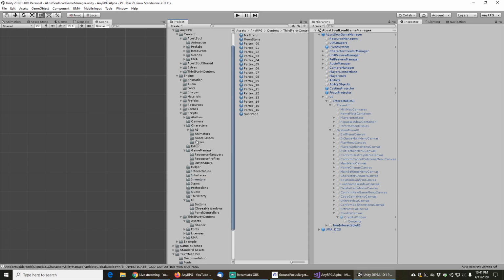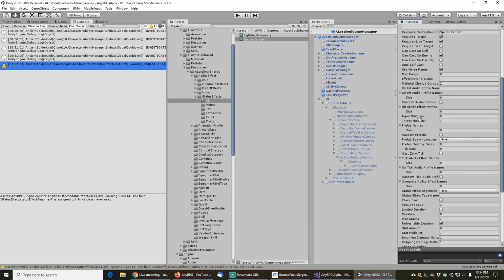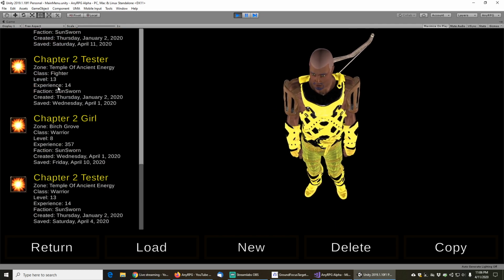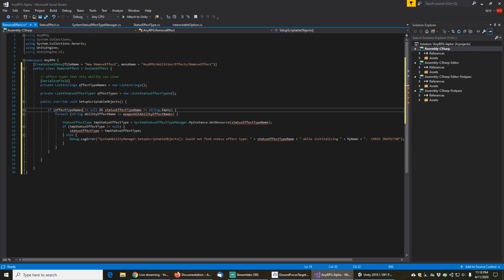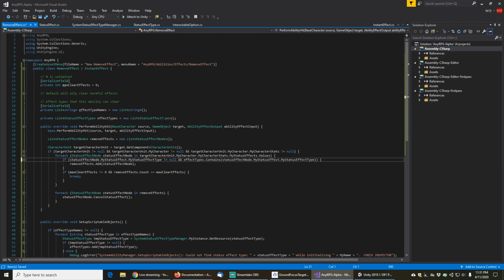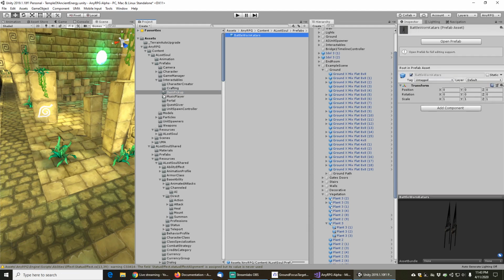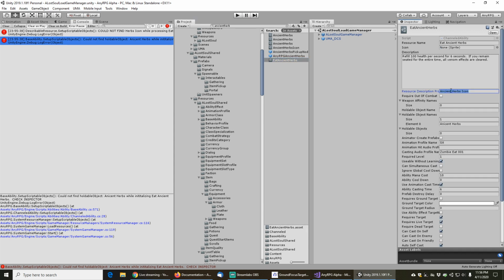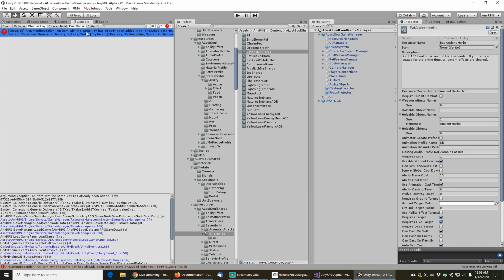Add Spider Venom and Cure Abilities - AnyRPG Development Livestream 218